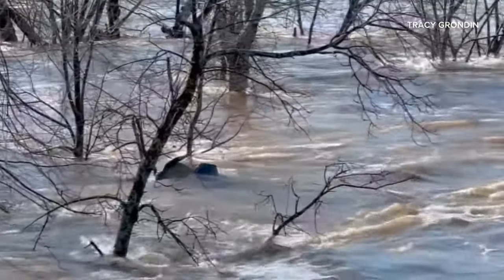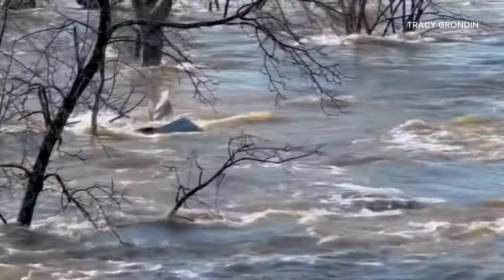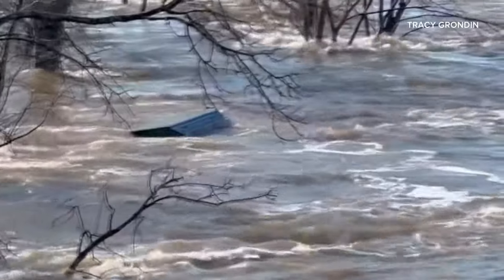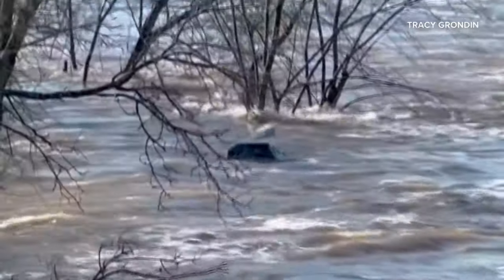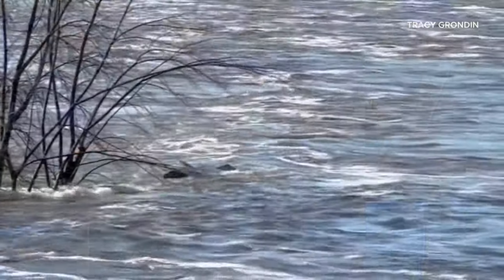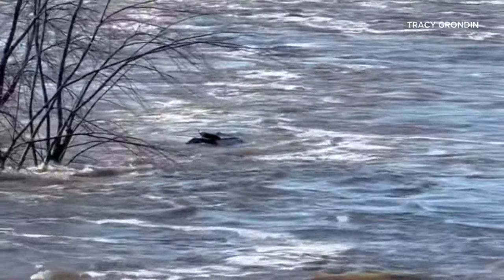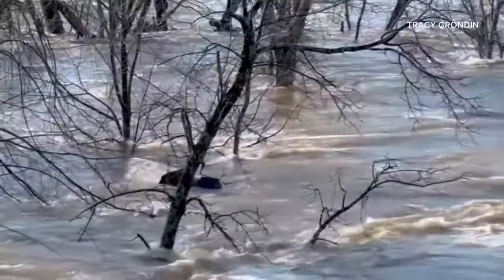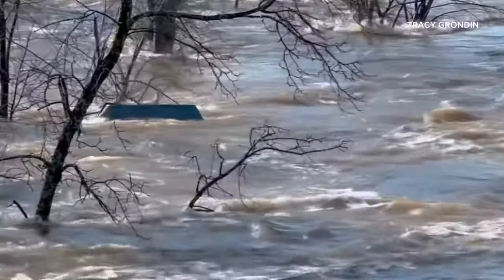Casket spotted floating down Androscoggin River after storm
We don't know if anything was in the casket or where it came from, but it certainly was an unusual sight Tuesday.